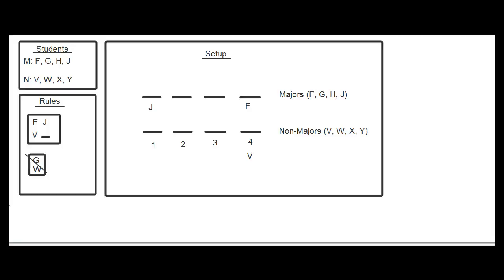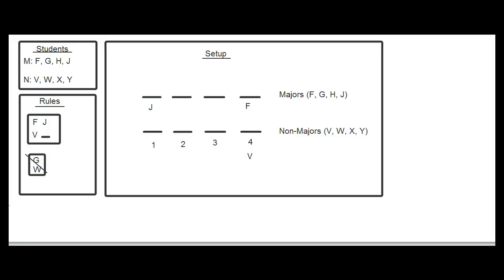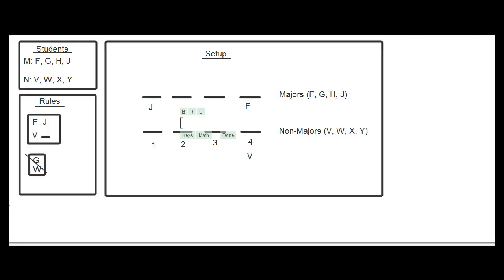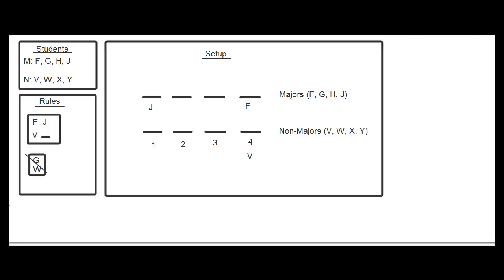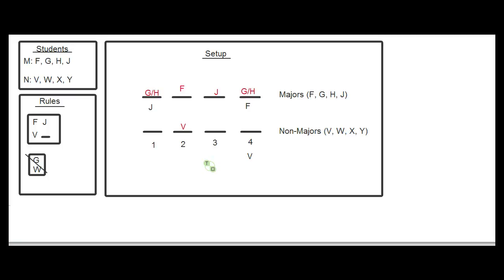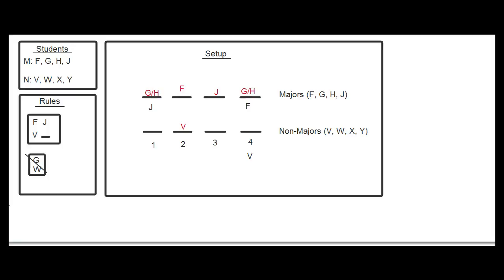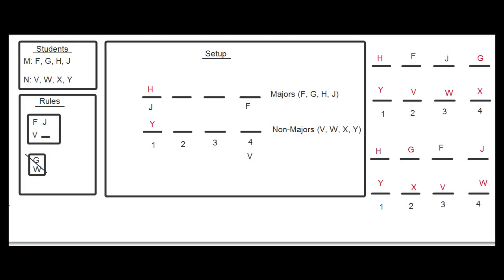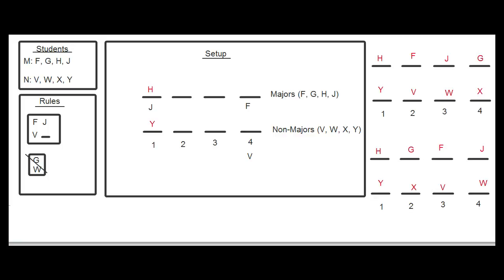26.1 Questions 1-4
Complex Linear game